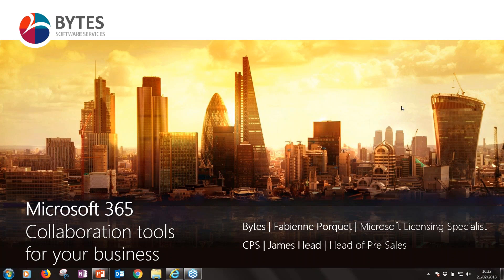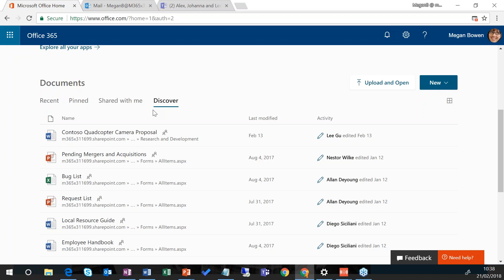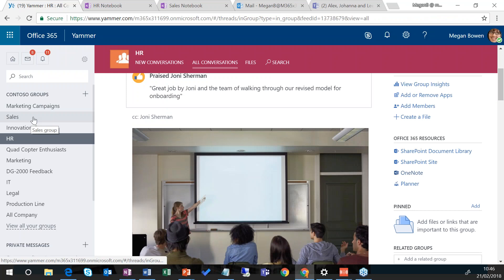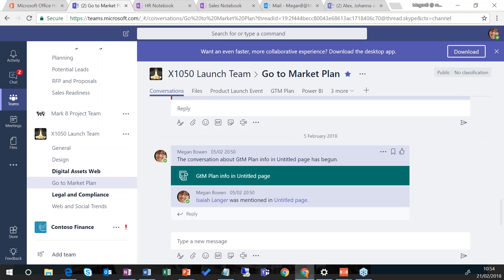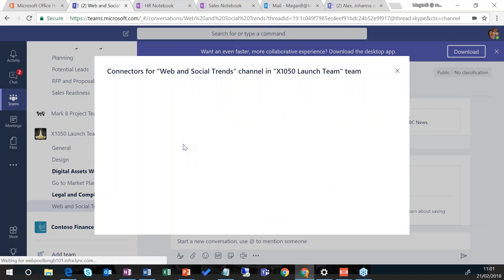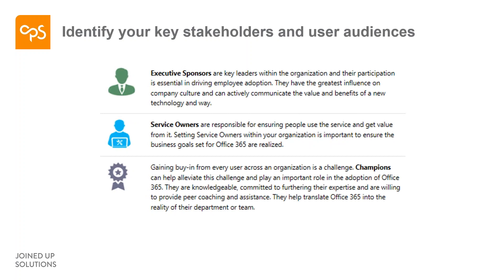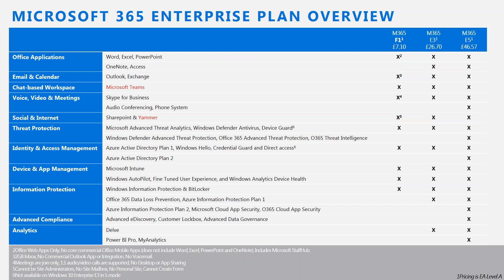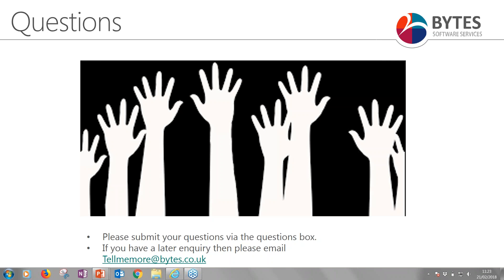Microsoft 365 - Collaboration tools for your business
We recently introduced Microsoft 365 and the innovative security elements, and now we’d like to focus on the collaboration side, namely Office 365 and Microsoft Teams. Originally a cloud version of Word, Excel and Exchange – Office 365 has come a long way and grown into a powerful tool to enhance communication and increase productivity across your business.

If you use Office 365, learn how Microsoft Teams can help your people communicate, share content and achieve results faster. If you don’t, now is the time to understand Microsoft 365 and the benefits you can gain from a combined suite of Windows 10, Enterprise Mobility + Security and Office 365.

Our webinar with partner CPS will give you an overview of Microsoft 365 with a specific focus on Collaboration in Office 365.

- Introduction to Microsoft 365 (Windows 10 + Enterprise Mobility + Security, Office 365)
- Collaboration within Office 365
- Microsoft Teams – bringing together people, conversations and content
- Best practice for launching Microsoft Teams within your organisation
- Licensing options for Microsoft 365 & Office 365
- Q & A